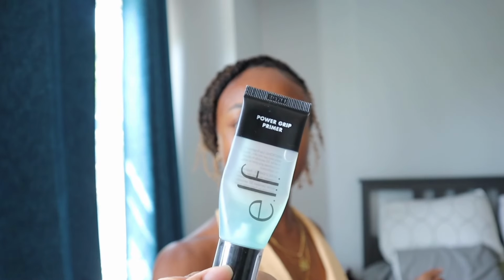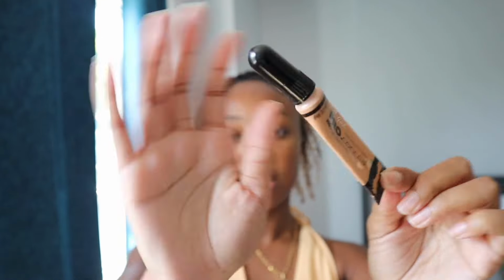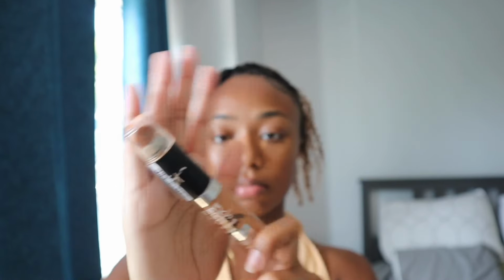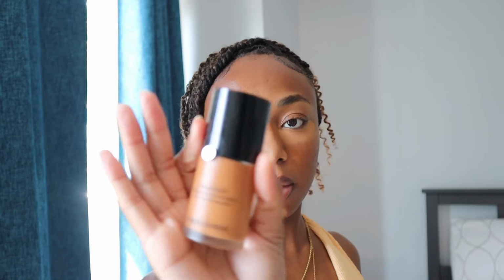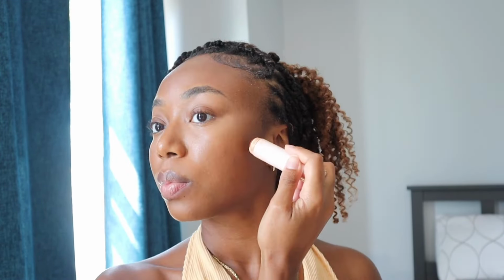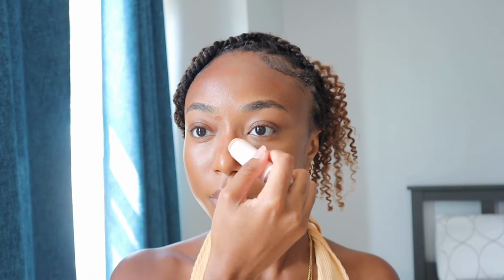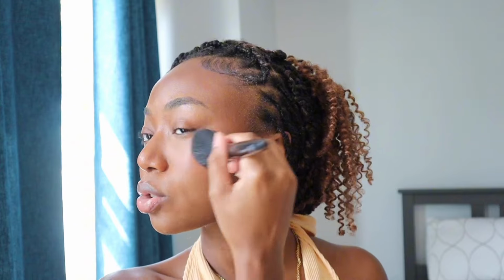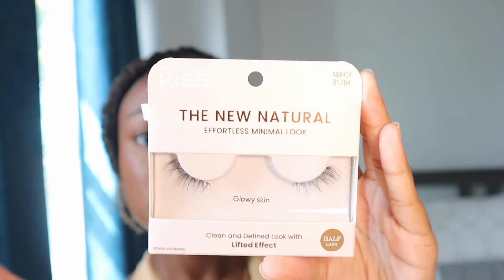Heatproof Summer Makeup Tutorial || Stay Flawless All Day